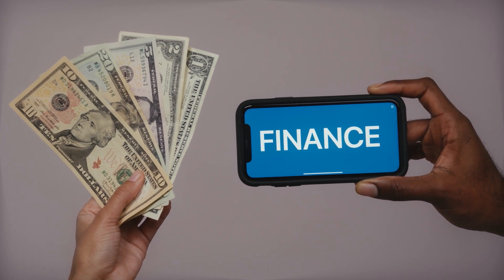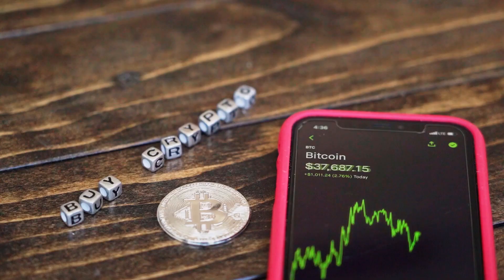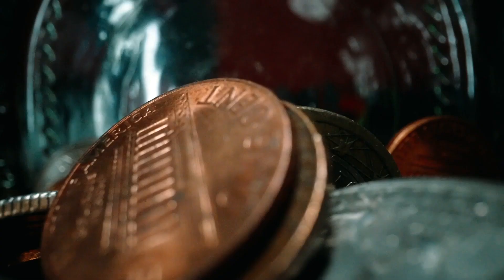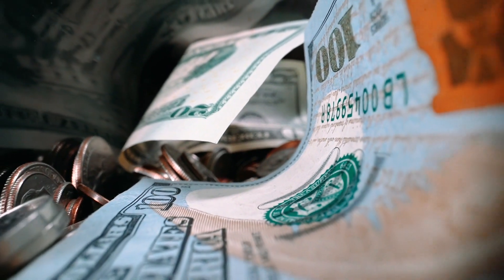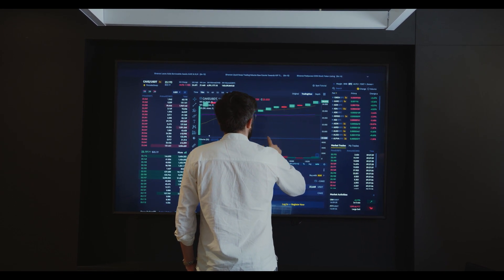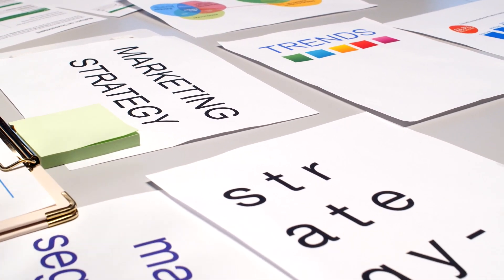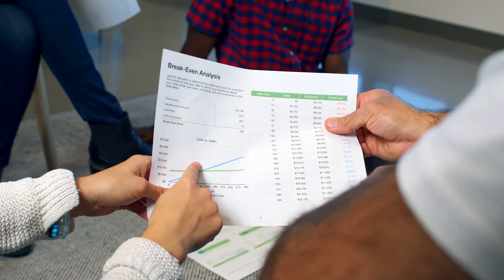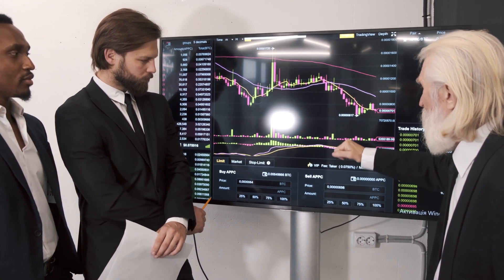Crypto.com Price Analysis :CRO Coin Shows A Parabolic Rally In Its Technical Chart#crypto.com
Crypto.com Price Analysis: CRO Coin Shows A Parabolic Rally In Its Technical Chart
The RSI line shows a bearish divergence concerning the CRO price
The CRO/BTC pair was trading at 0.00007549 BTC with a gain of 9.32%
The 24-hour trading volume in CRO is $604 Million, indicating a loss of 10.61%
the CRO coin initiated this remarkable rally when the price gave a breakout from the cup and handle pattern. The rally made high around $4 before entering into a retracement phase.

Furthermore, on November 14th, the coin provided another excellent opportunity for crypto traders when the price even breached the previous swing high resistance.

The CRO coin’s market price is trading above the crucial EMAs 20, 50, 100, and 200, indicating a solid uptrend.
The RSI value at 71 indicates a strong bullish sentiment within the SAND coin. However, the RSI line also projects a bearish divergence in its chart, suggesting some weakness in this rally.
The CRO Coin Shows A Bullish Engulfing Candle At The $4 Support.
In this lower time frame chart, the CRO coin shows its price is obtaining strong support from the $4 mark, displayed by a massive bullish engulfing candle and a massive spike in volume activity. The coin price has also managed to reclaim the 20 EMA line, providing more confirmation for a rally. The current price of the CRO coin is $0.46, with an intraday gain of 12.3%.

The moving average convergence/divergence indicator (BULLISH) shows both the MACD line and signal lines moving higher above the neutral zone (0.00), indicating bullish sentiment. Moreover, these lines could soon provide a bullish crossover, projecting a buy signal for crypto traders.
 From the technical perspective, the overall sentiment of the CRO coin is strongly bullish. And as mentioned above, the coin price shows good sustainability for the breakout of the $4 resistance, providing an excellent entry opportunity.

Support– $0.4

Resistance– $0.51